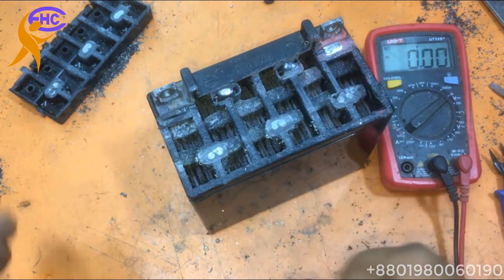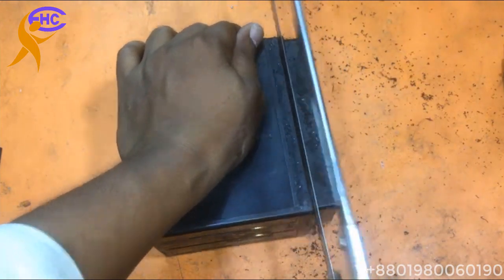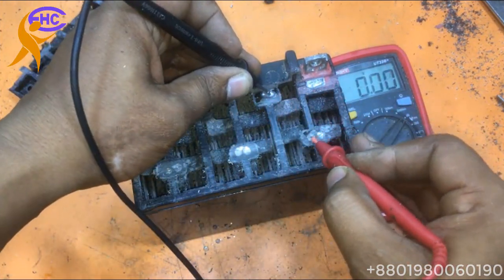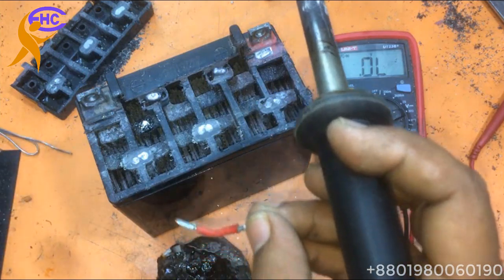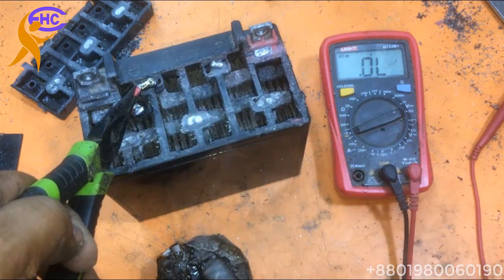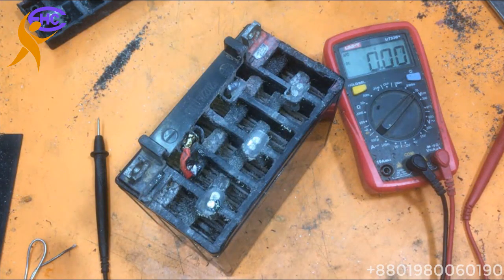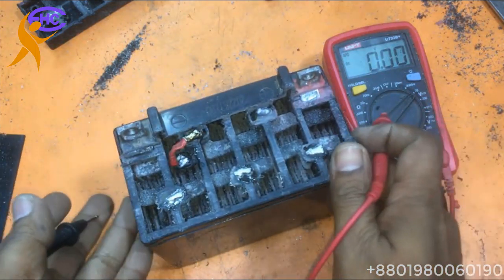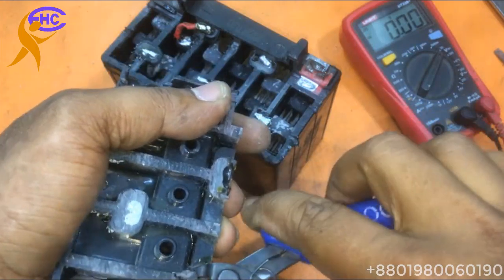How to repair battery